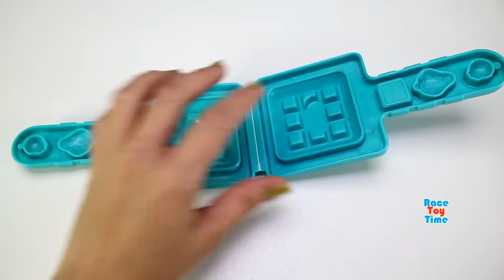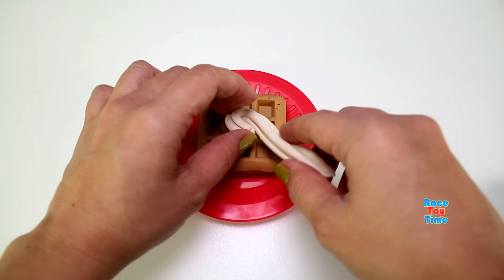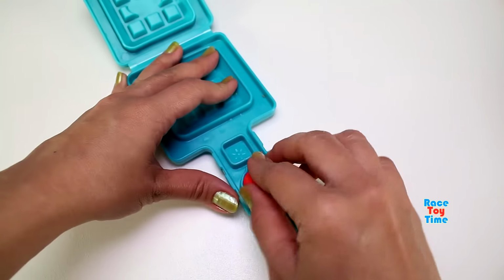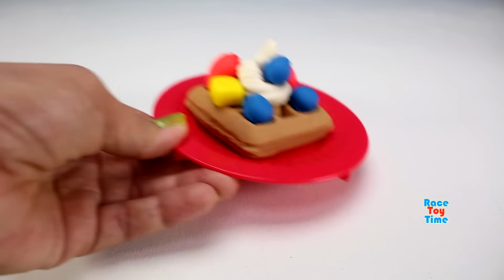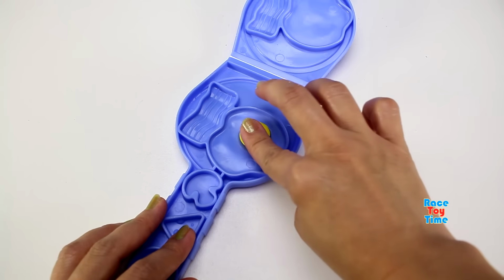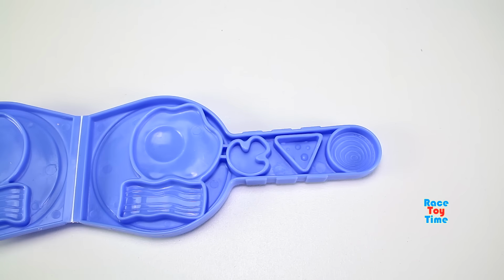How To Make Eggs Bacon Waffles with Play Dough │Play Doh Kids Toys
This Play-Doh set comes with 5 cans of Play Doh compound and 10 accessories. Kids can mold Waffles, bacon, strawberries, blueberries, cheese, butter, eggs, and bread. This is a really fun playset. In this video, kids will learn how to be creative and count numbers. Enjoy! Watch our next video.